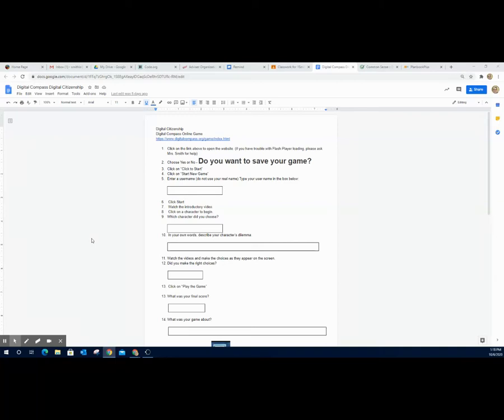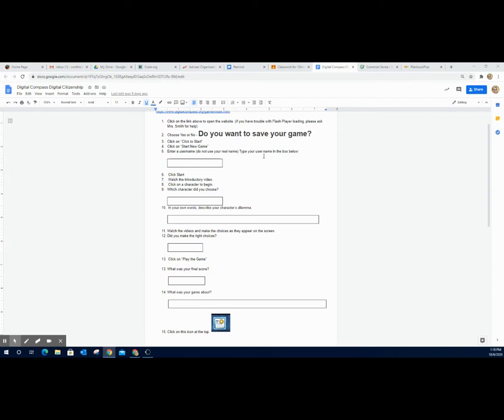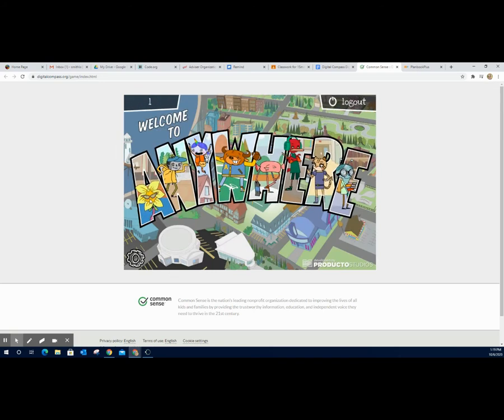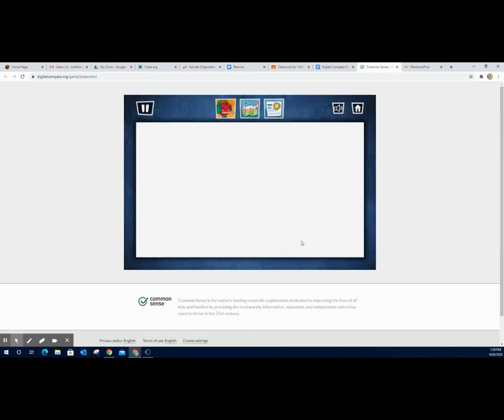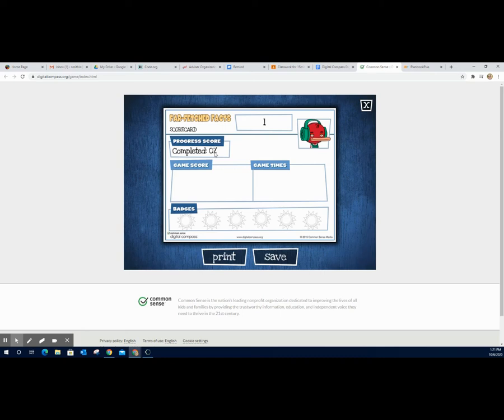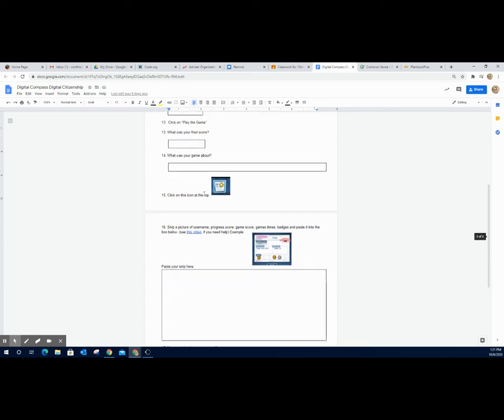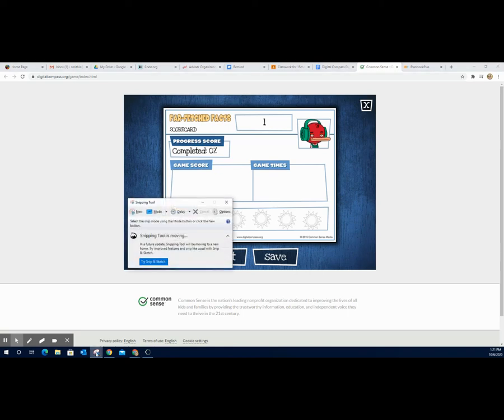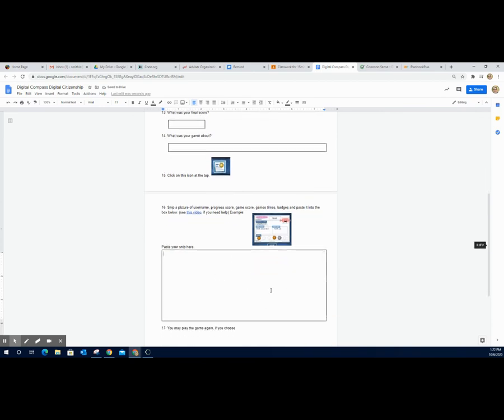Digital Compass Digital Citizenship